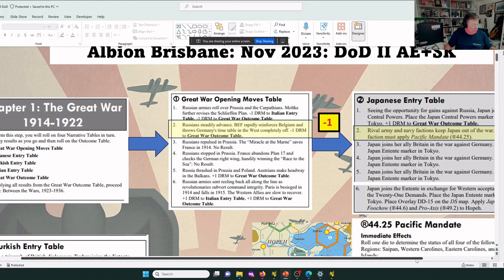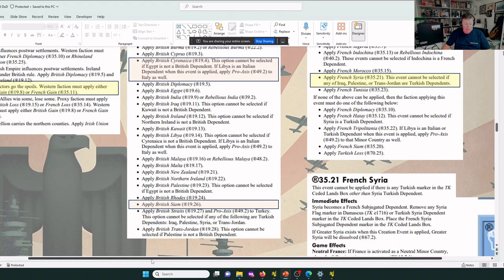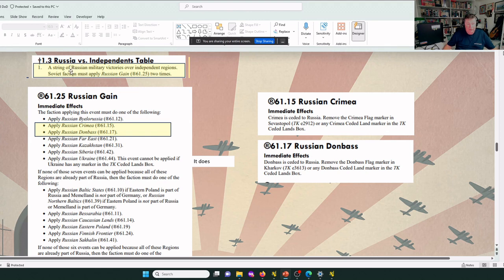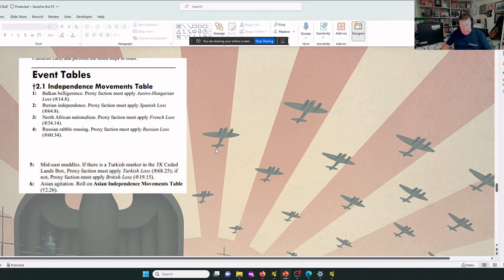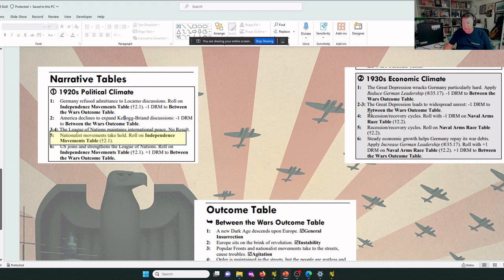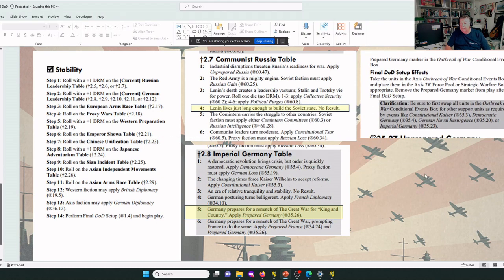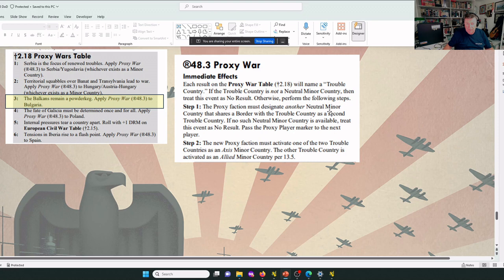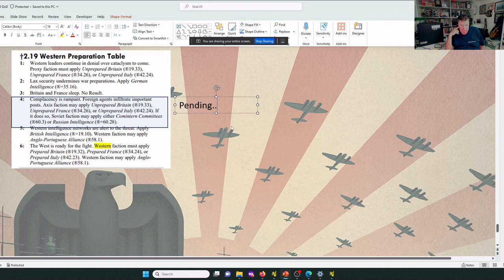Axis Empires Dice of Decision Session 1 and 2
After Action Report from our 1st AE Ultimate Game with SK and DoD